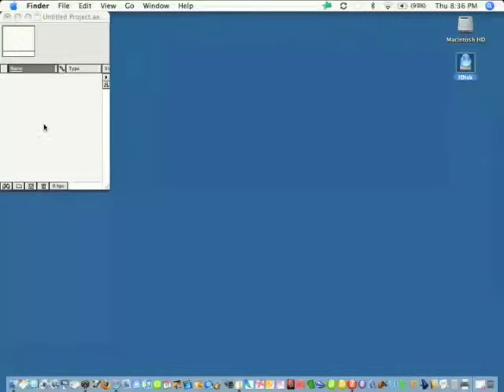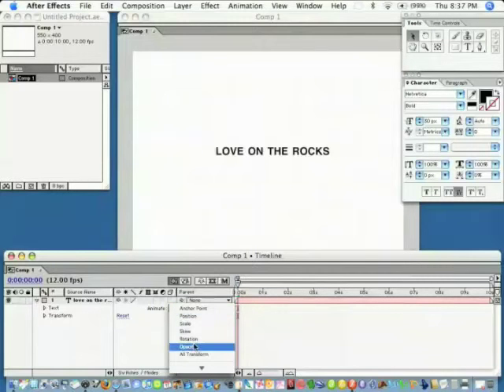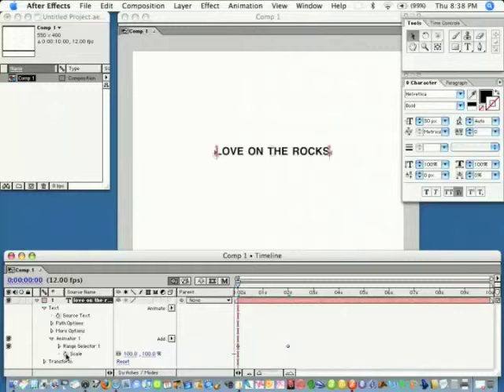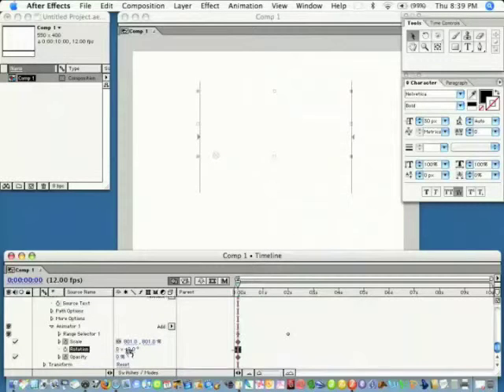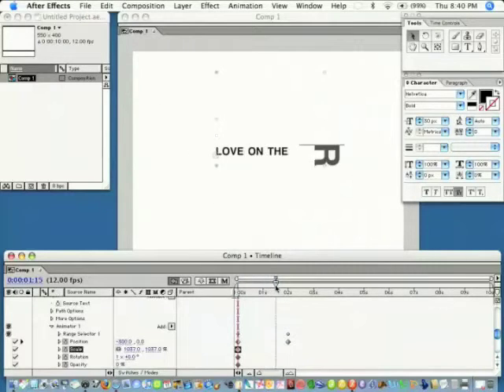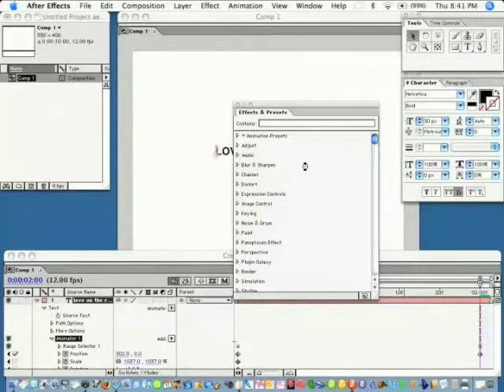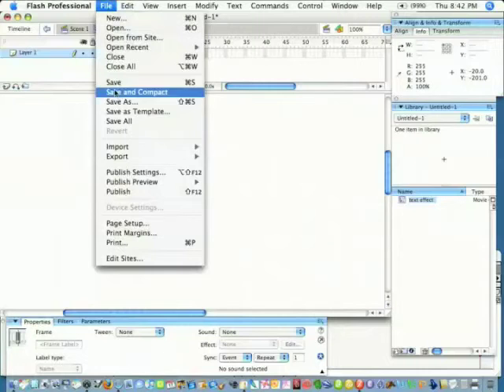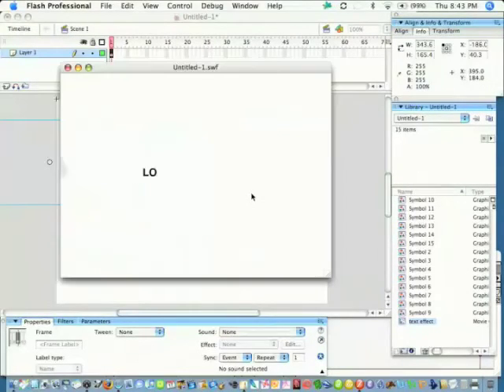AE & Flash 01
test for better resolution